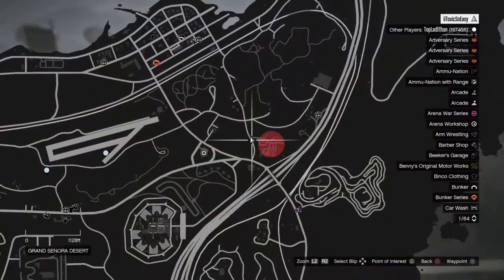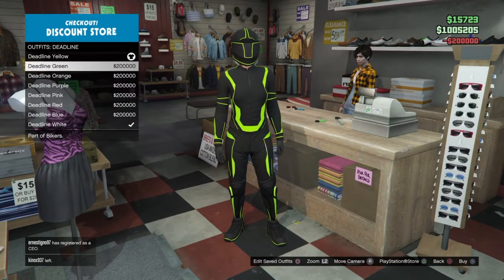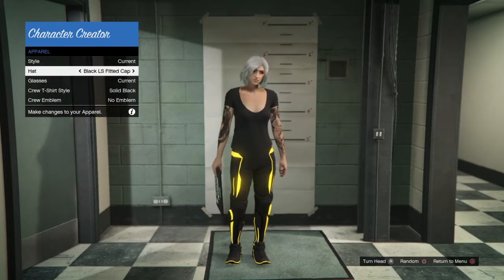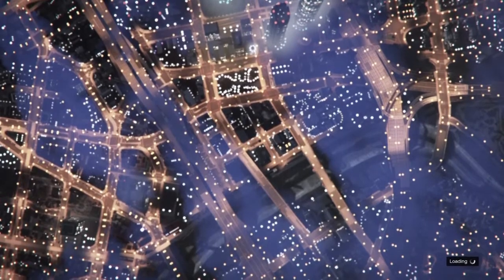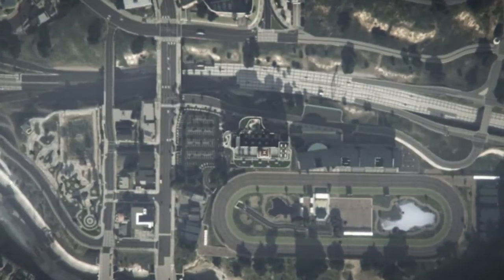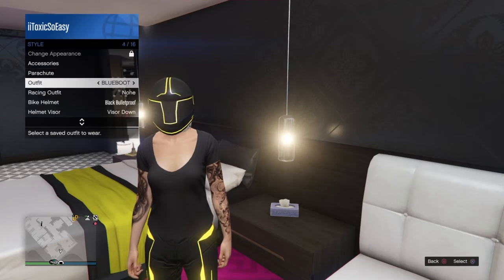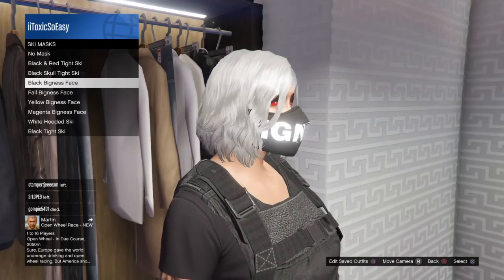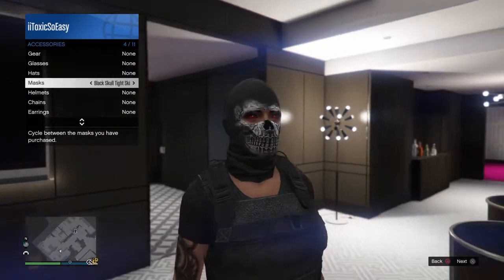HOW TO GET TRON PANTS *FEMALE/MALE* GTA 5 ONLINE